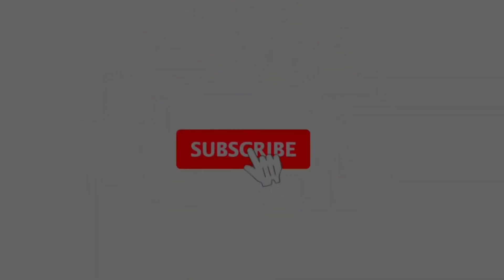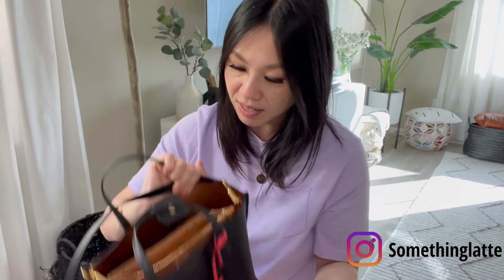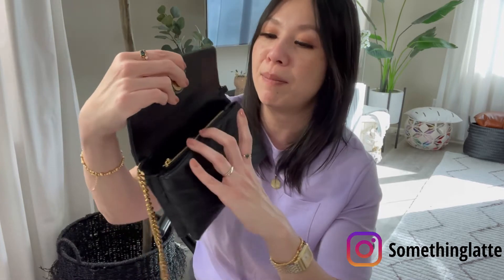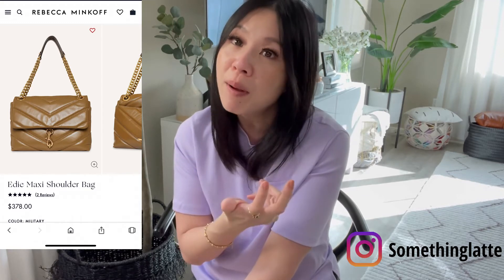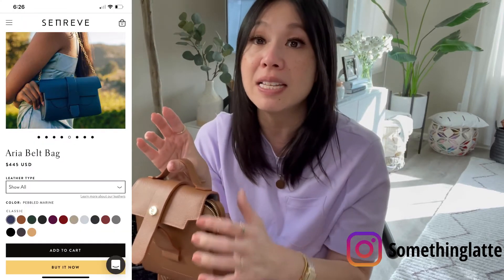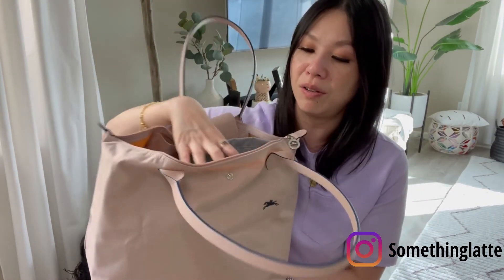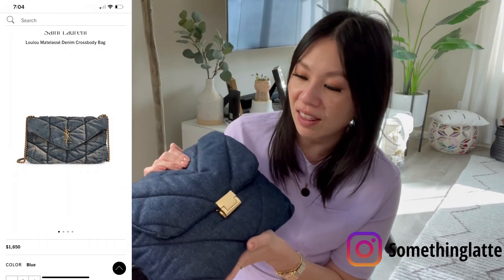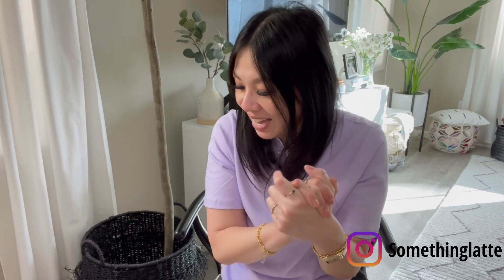Best Handbags Under $500 | Designer Top Picks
Welcome and thank you for stopping by! I make weekly reviews on any and all handbags ranging from designer to contemporary brands. Sometimes we just want to try different type of bags without paying big designer prices. I want to share some of my favorite bags all under $500.

What is your favorite contemporary brand? Drop me a comment and let me know!

Items Mentioned and Review
Tory Perry Tote (Small)

Periwinkle Dumpling Crossbody Clutch